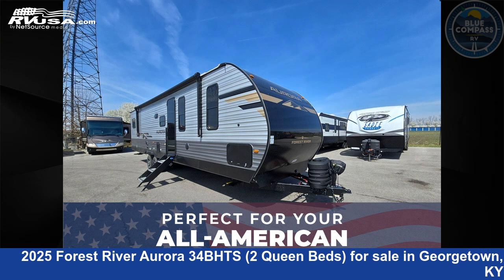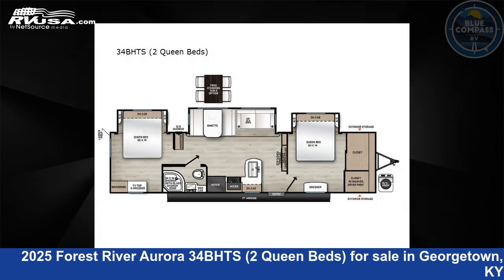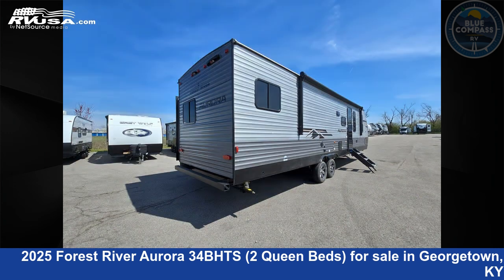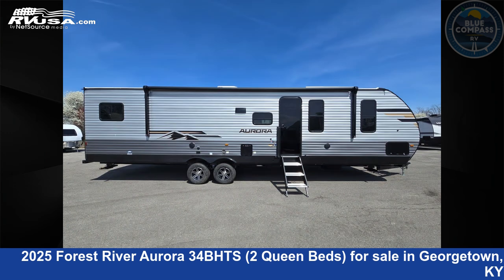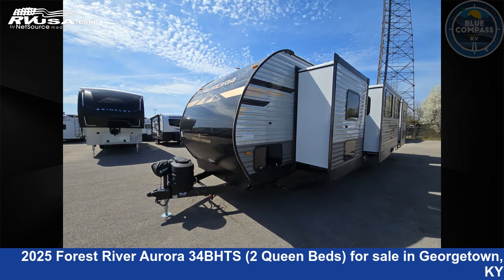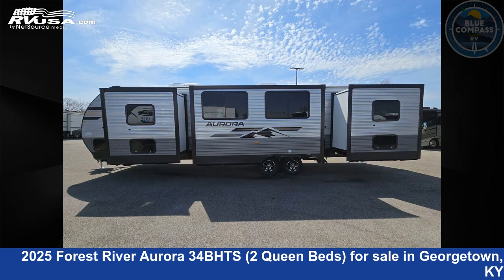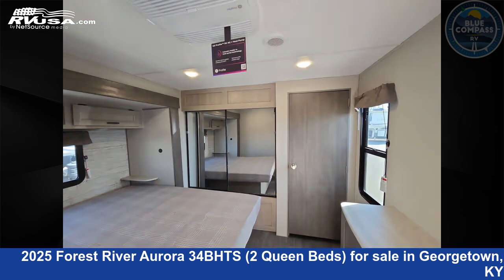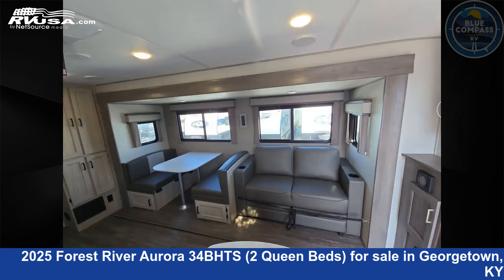Magnificent 2025 Forest River Aurora Travel Trailer RV For Sale in Georgetown, KY | RVUSA.com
This 2025 Forest River Aurora 34BHTS (2 Queen Beds) is a Travel Trailer RV. It is located in Georgetown, KY 40324 and is offered for sale by Blue Compass RV Lexington. This New Forest River Is 37' 0" in length and features sleeps 7, Slideout, and 44 gal fresh water capacity. The floorplan layout of this Travel Trailer features Front Bedroom, Rear Bedroom.

Blue Compass RV Lexington is a dealer for brands like: Coachmen, Era, Forest River, Georgetown, Jayco, Keystone, Prime Time, Thor, Tiffin, Winnebago and offers the following rv services: Parts/Accessories, Service. They stock rv types such as: Class A, Class B, Class B+, Class C, Destination Trailer, Diesel Pusher, Expandable Trailer, Fifth Wheel, Travel Trailer. For more information and pricing on this unit, To see all units available for sale by Blue Compass RV Lexington,